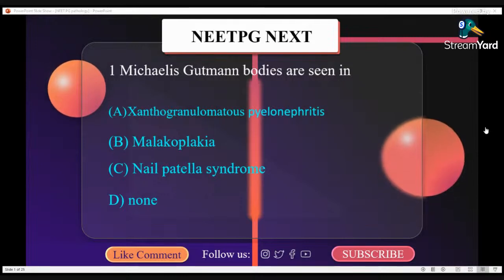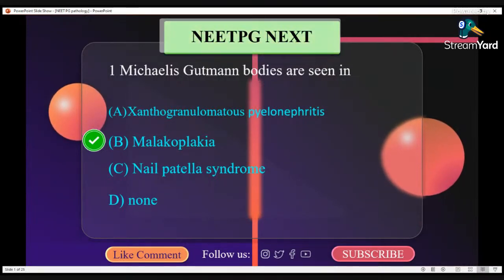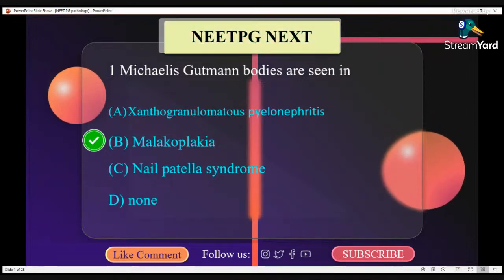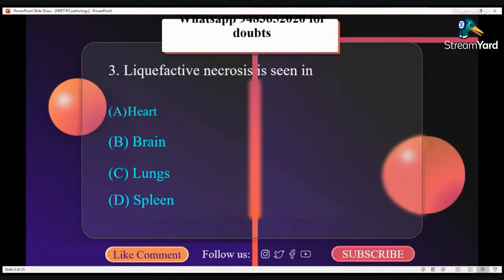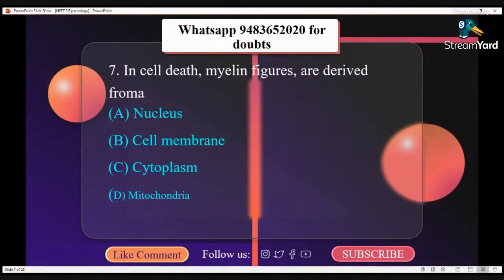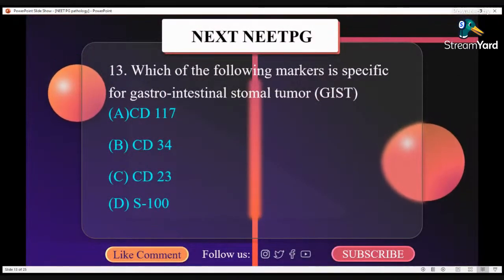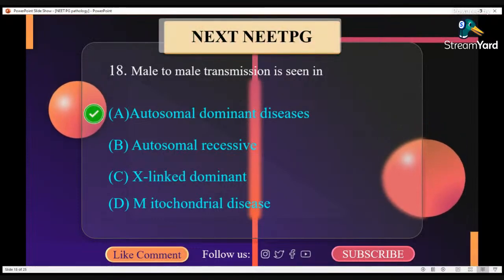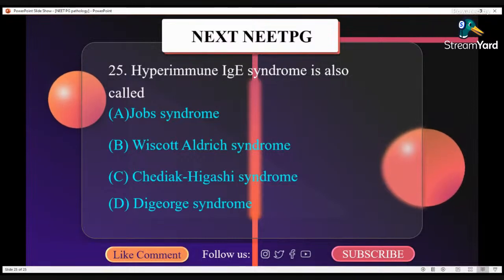NEETpg NEXT pathology mcq marathon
CLICK LINK JOIN ULTIMATE INICET BREAKTHROUGH MASTERCLASS IN JULY 6 DAYS